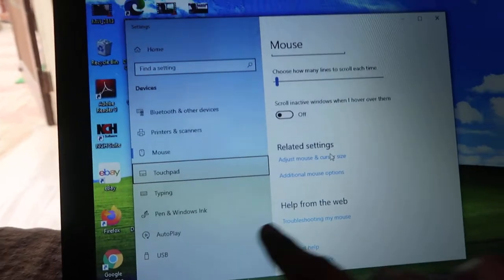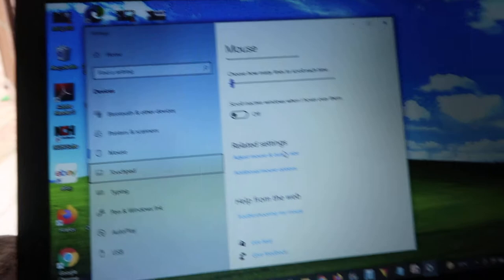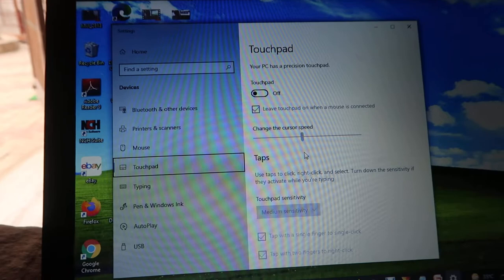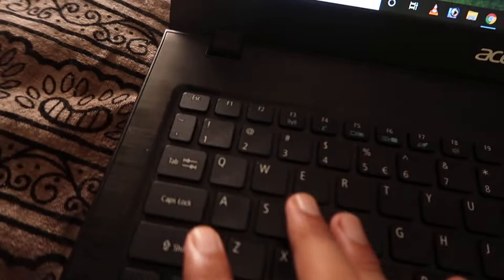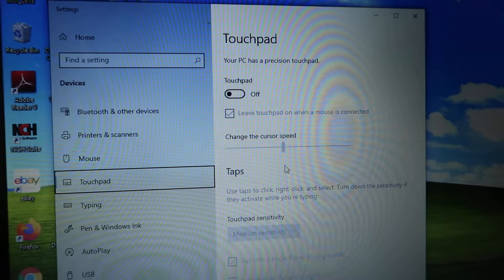Acer laptop mouse cursor not moving problem solved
acer laptop mouse not working
acer laptop touchpad not working windows 10
acer aspire 3 touchpad not working
acer touchpad not showing in bios
cursor disappeared on acer laptop
how to enable touchpad on acer laptop
acer laptop touchpad settings
acer aspire 5 slim laptop touchpad not working
acer touchpad driver
acer aspire touchpad not working windows 10
how do i get my cursor back on my acer laptop
my acer laptop touchpad is not working
acer touchpad driver
acer aspire 3 touchpad driver
acer touchpad scroll not working
acer touchpad settings